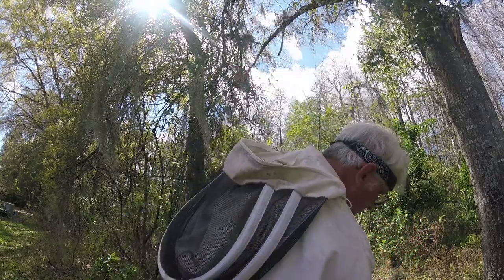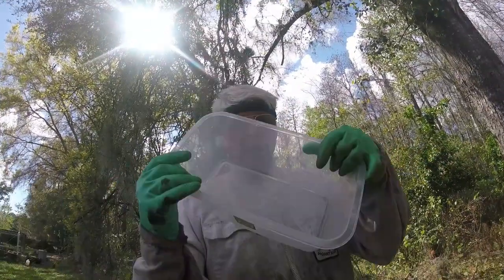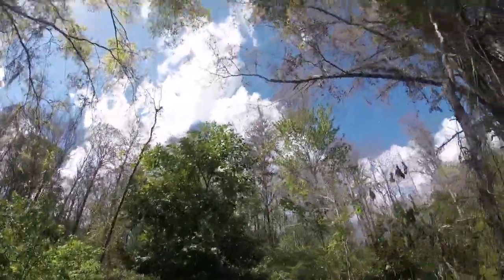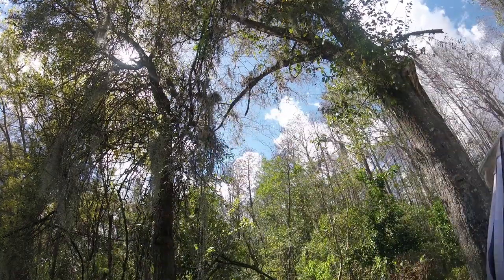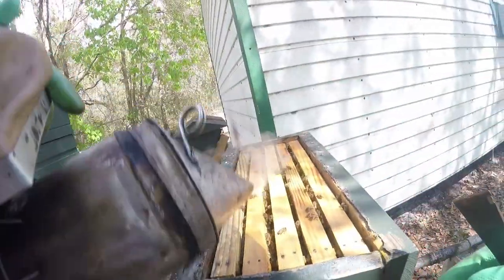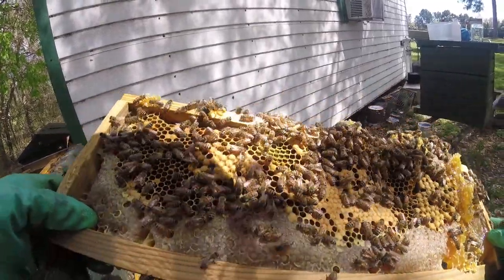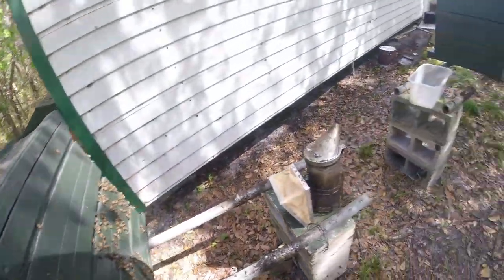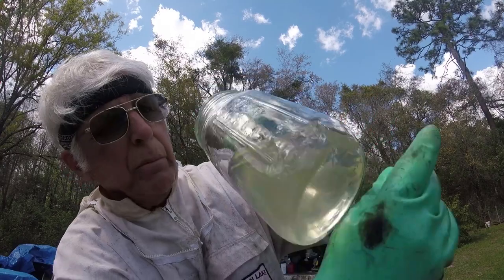Checking For Varroa Mites